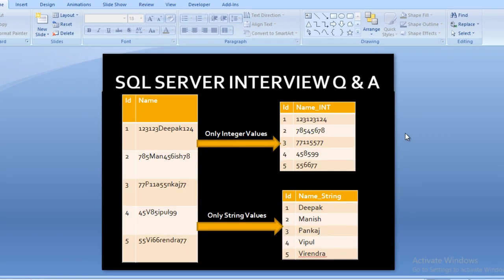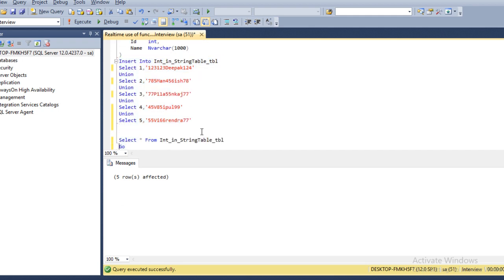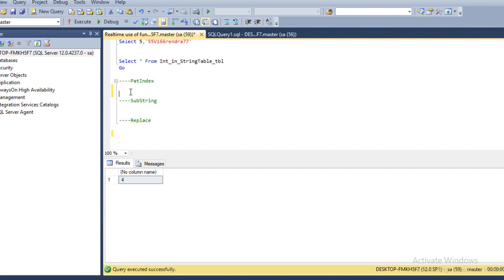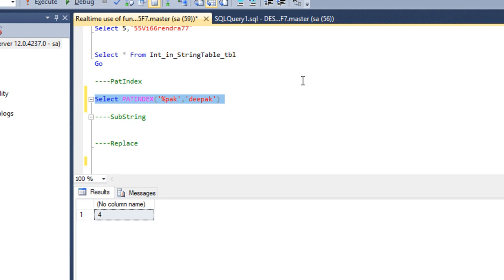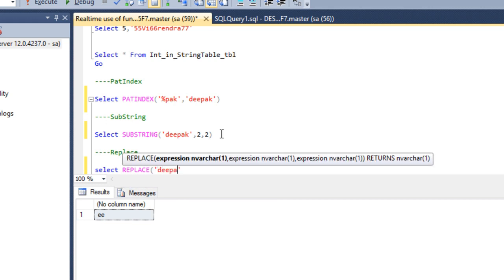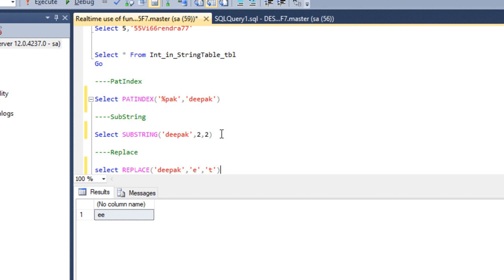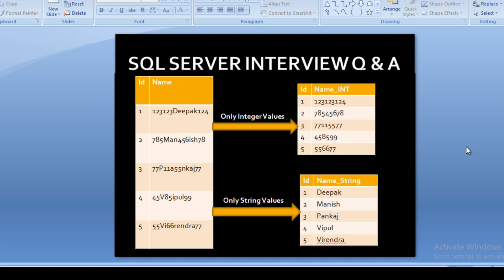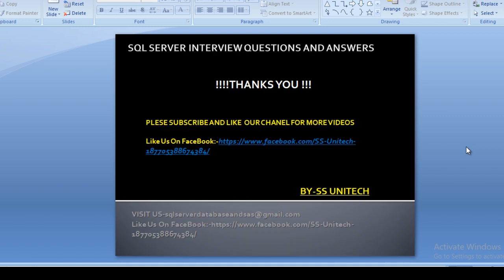Real time use of function in sql | sql server interview question and answer | sql interview part 20